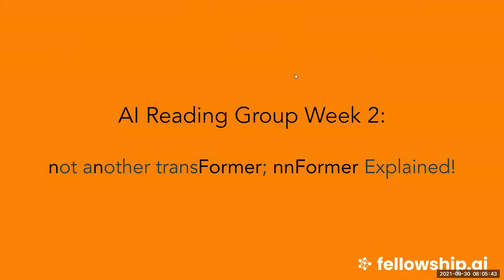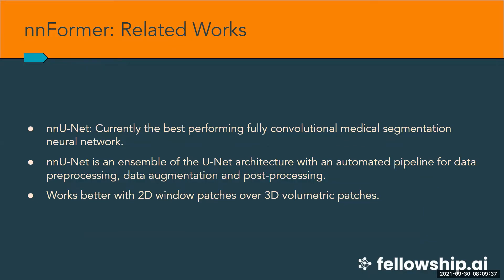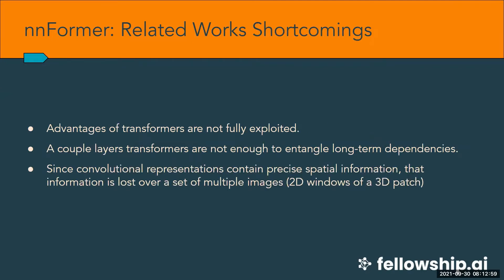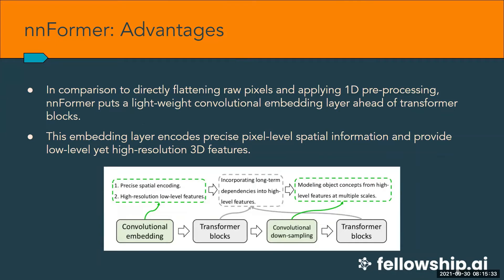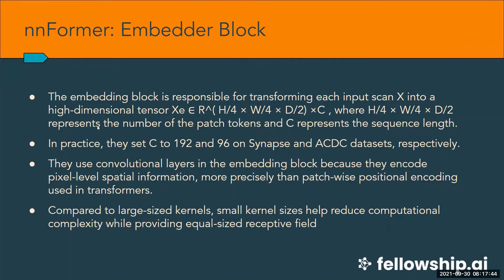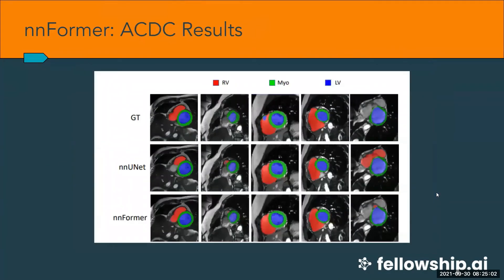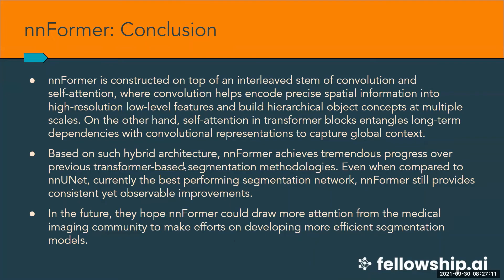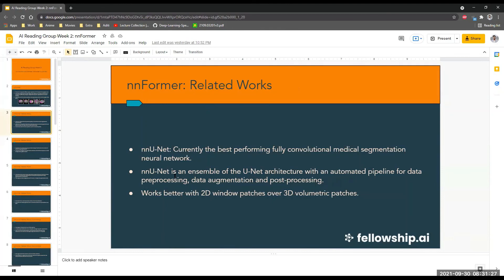not another Transformer, nnFormer Explained!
AI Reading Group
Cohort 20
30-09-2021